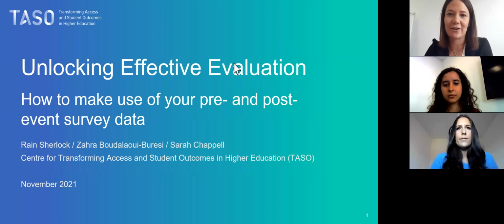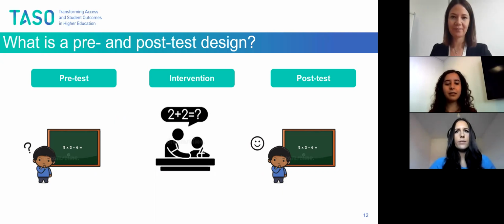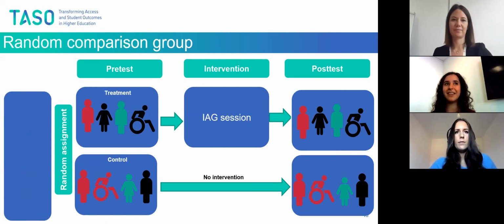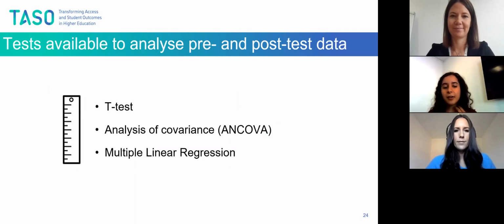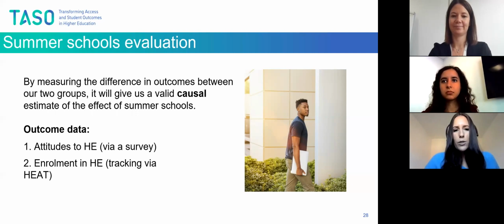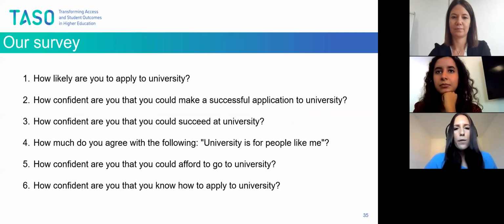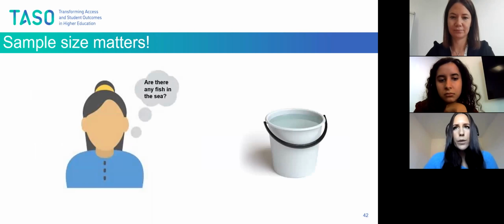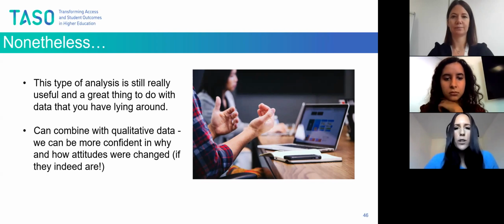Unlocking Effective Evaluation: How to make use of your pre and post-event survey data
Pre and post-event surveys are a commonly used evaluation measure, but knowing what data to collect and how to use it can be a challenge. This webinar is an opportunity to hear from TASO’s evaluation experts about how to get the best out of pre and post-event surveys.

This is a full recording of a webinar session we hosted which was presented in three sections:

- An introduction to the pretest-posttest design and when to use it.
- A practical example of implementing the pretest-posttest design.
- Q&A with the audience.